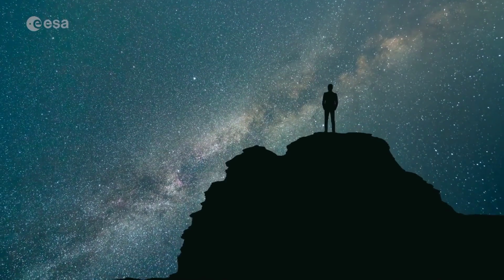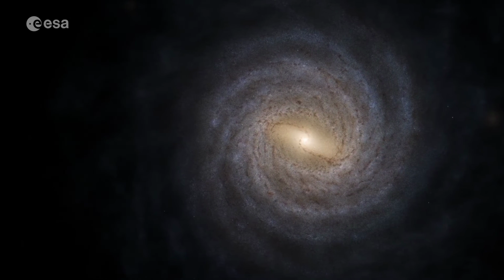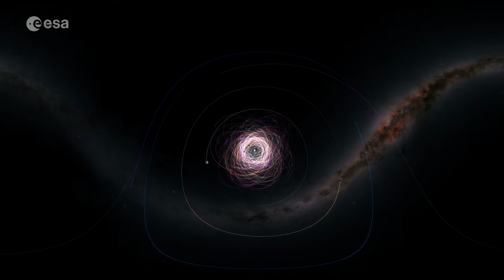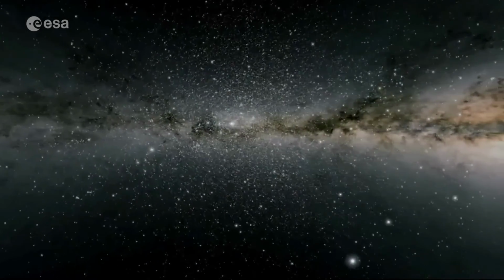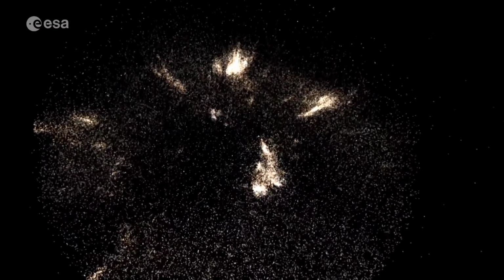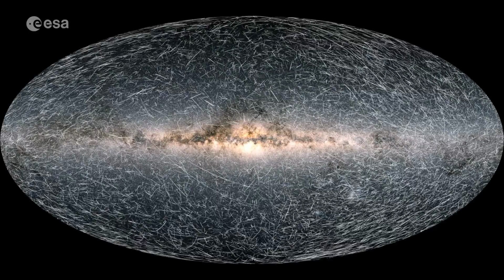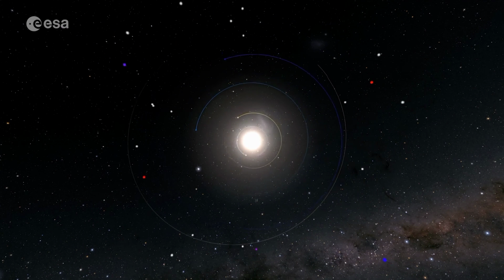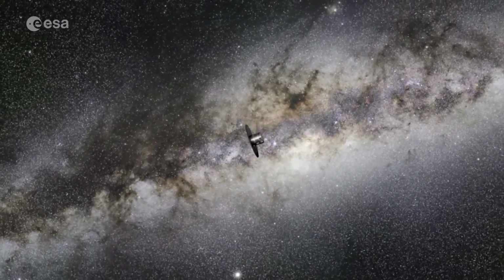Amazing data of multi-dimensional Milky Way and its stars in latest Gaia mission release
Since its launch in 2013 ESA's Gaia observatory has been mapping our galaxy from Lagrange point 2, creating the most accurate and complete multi-dimensional map of the Milky Way. By now two full sets of data have been released, the first set in 2016 and a second one in 2018. These data releases contained stellar positions, distances, motions across the sky, and colour information, among others. Now on 13 June 2022 a third and new full data set will be released. This data release will contain even more and improved information about almost 2 billion stars, Solar System objects and extragalactic sources. It also includes radial velocities for 33 million stars, a five-time increase compared to data release 2. Another novelty in this data set is the largest catalogue yet of binary stars in the Milky Way, which is crucial to understand stellar evolution.

Credit: ESA